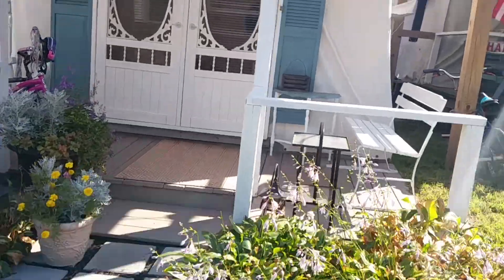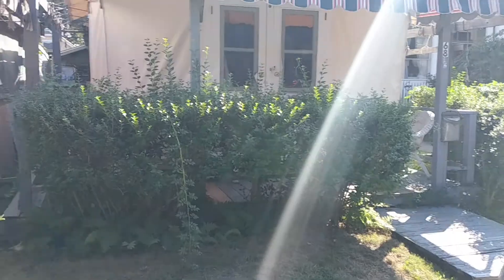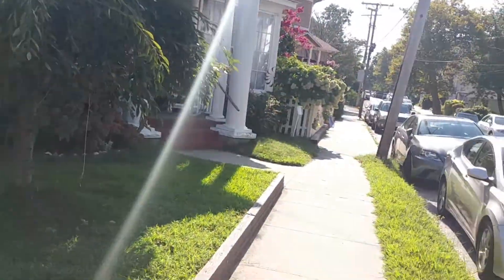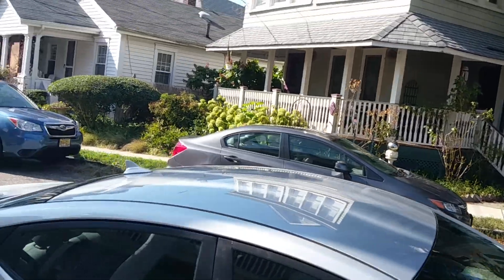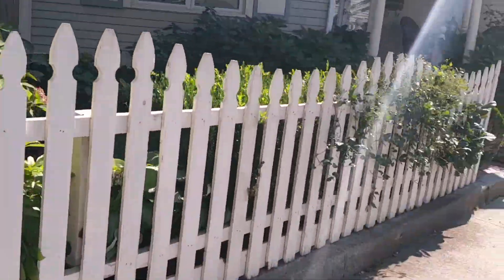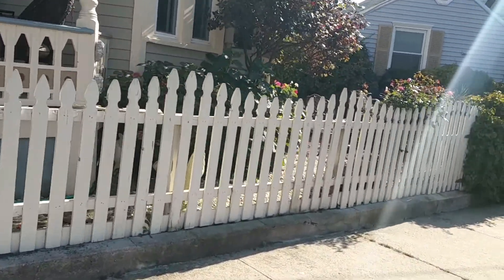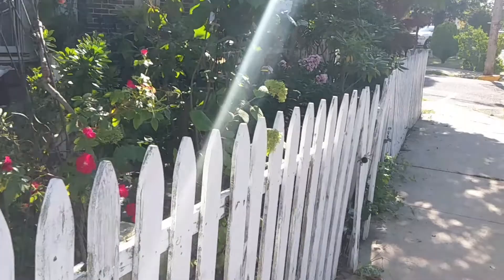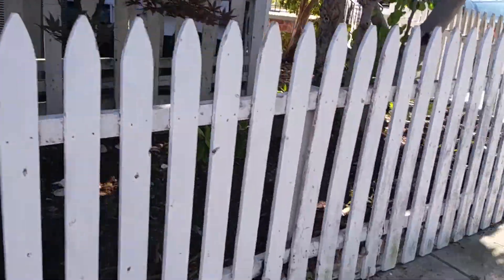Ocean Grove Camp Mtg. Assn, (Video 2 of 5) & Old Victorian Homes